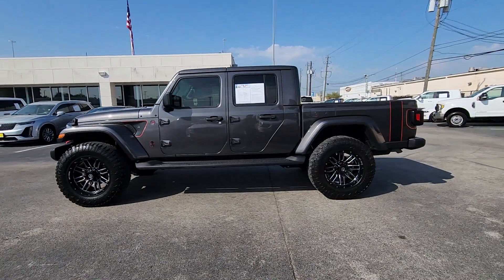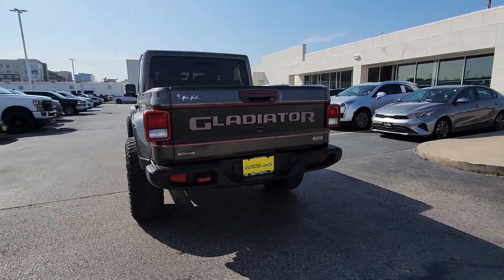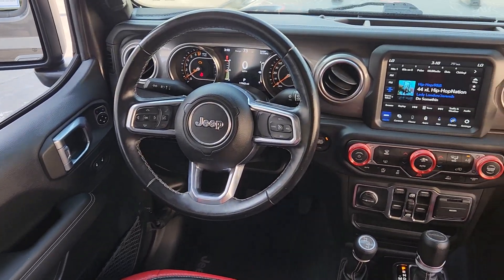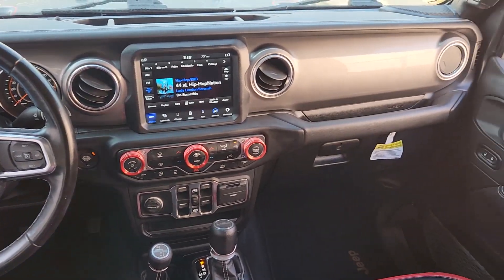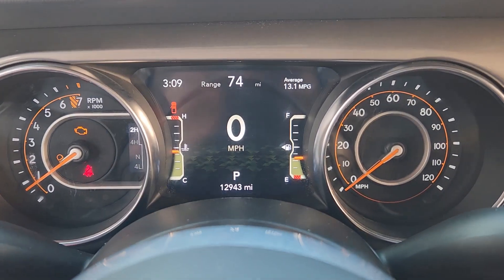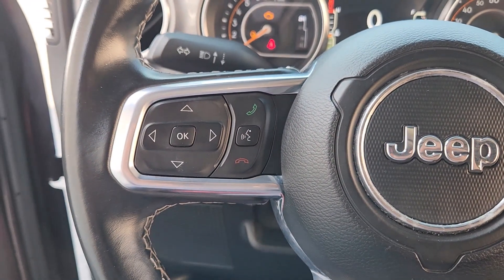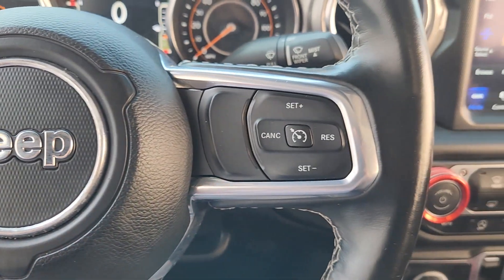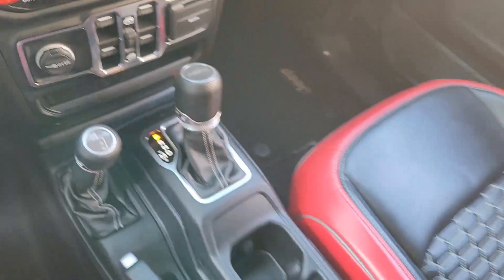2021 Jeep Gladiator Houston, Jersey Village, Mission Bend, Bellaire, Missouri City PP2990A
Granite Crystal Metallic Clearcoat Used 2021 Jeep Gladiator Overland 4x4 available in 10333 Katy Freeway, Houston, Texas at Mac Haik Ford Houston. Servicing the Houston, Jersey Village, Mission Bend, Bellaire, Missouri City, TX area.

Excellent Condition ONLY 12859 Miles! FUEL EFFICIENT 22 MPG Hwy/17 MPG City! CD Player iPod/MP3 Input Running Boards Back-Up Camera 4x4 BODY COLOR 3-PIECE HARD TOP Trailer Hitch ENGINE: 3.6L V6 24V VVT UPG I W/ESS br /br /KEY FEATURES INCLUDEbr /4x4 Back-Up Camera Running Boards iPod/MP3 Input CD Player Jeep Overland with Granite Crystal Metallic Clearcoat exterior and Black interior features a V6 Cylinder Engine with 285 HP at 6400 RPM*. Serviced here br /br /OPTION PACKAGESbr /BODY COLOR 3-PIECE HARD TOP Freedom Panel Storage Bag Rear Window Defroster Rear Sliding Window No Soft Top TRANSMISSION: 8-SPEED AUTOMATIC (850RE) Tip Start Transmission Skid Plate Selec-Speed Control 8.4  RADIO & PREMIUM AUDIO GROUP SiriusXM Traffic Plus Alpine Premium Audio System HD Radio Radio: Uconnect 4C Nav w/8.4  Display Rear View Auto Dim Mirror For Details Visit DriveUconnect.com 1-Year SiriusXM Guardian Trial GPS Navigation SiriusXM Travel Link Emergency/Assistance Call 8.4  Touchscreen Display ENGINE: 3.6L V6 24V VVT UPG I W/ESS (STD). br /br /AFFORDABILITYbr /This Gladiator is priced $1900 below J.D. Power Retail. br /br /PURCHASE WITH CONFIDENCEbr /CARFAX 1-Owner Excellent Condition br /br /WHO WE AREbr /Welcome to Mac Haik Ford your go-to for a standout vehicle-shopping experience. Our dedicated team aims to exceed your expectations whether you re eyeing a new Ford or a quality used vehicle. We offer comprehensive solutions for financing car service and genuine OEM Ford parts. From the first inquiry to ownership we re with you ensuring a seamless and enjoyable journey in buying leasing and owning. Visit Mac Haik Ford for a reliable stylish selection of both new and used vehicles. br /br /Pricing analysis performed on 3/6/2024. Horsepower calculations based on trim engine configuration. Fuel economy calculations based on original manufacturer data for trim engine configuration. Please confirm the accuracy of the included equipment by calling us prior to purchase. br /
AEK,DFT,ERC,HT3